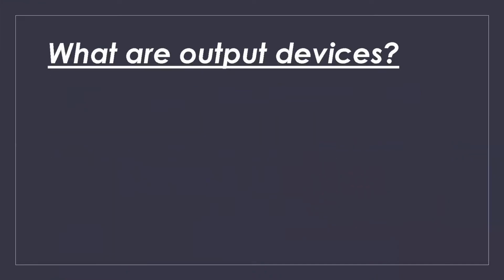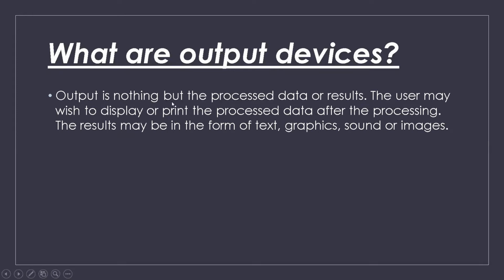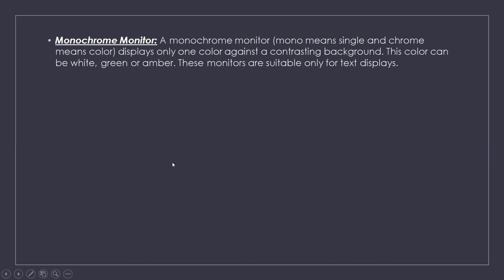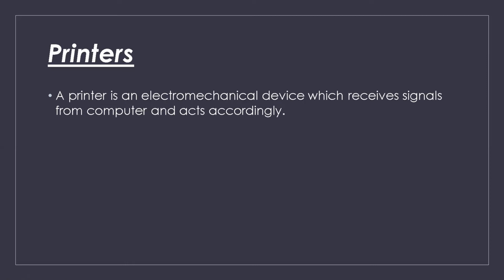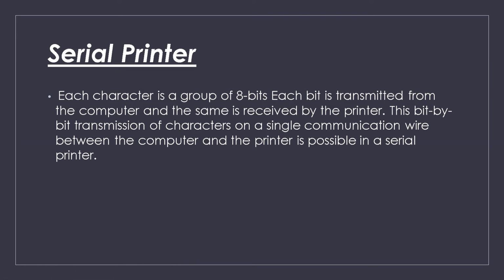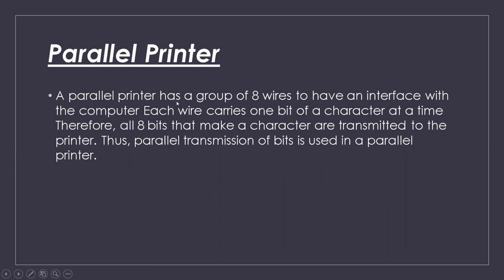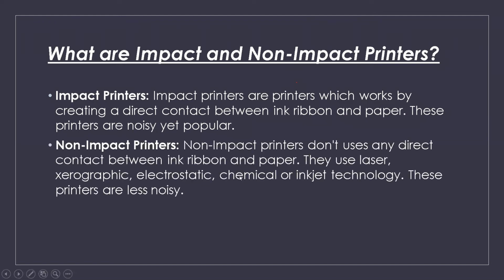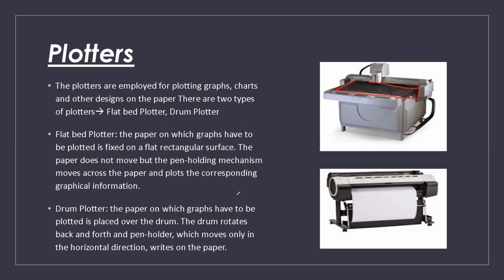Chapter 1 - Computer Concepts | Computer Concepts & C Programming | Output Devices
Hey Everyone In the last video we discussed about Input Devices and today we will discuss about output devices